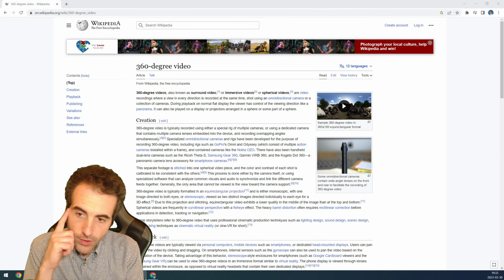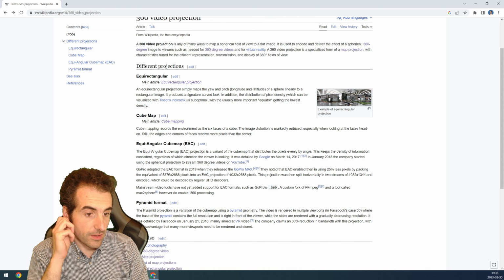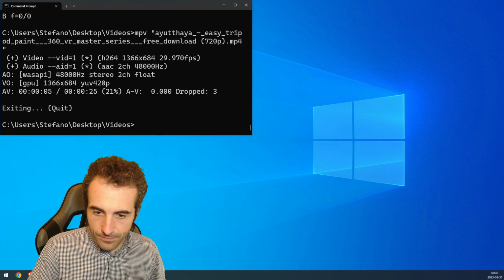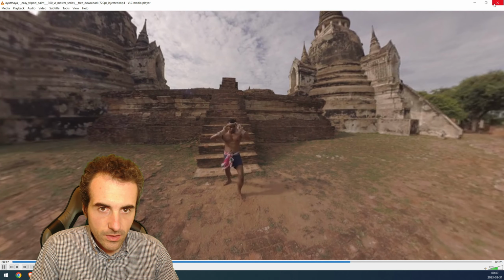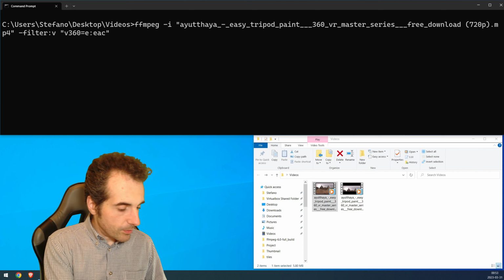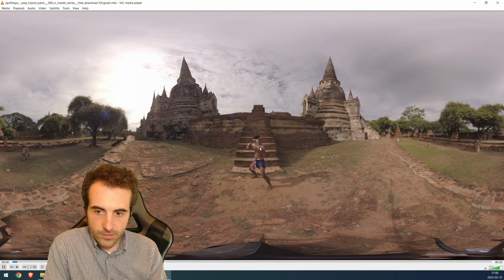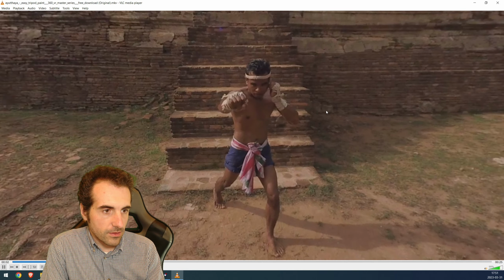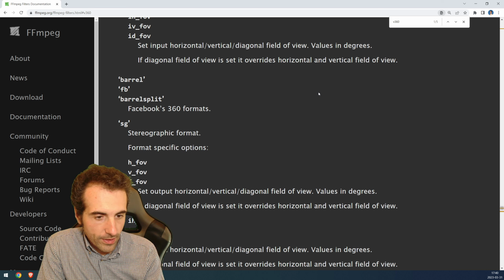360 video: How Do They Work? Let's Find Out!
Today we are looking at 360 videos.
We are taking a look at all the types of projections and what to do to take the first steps to create a 360 video.

📖 CHAPTERS 📖
00:00 Intro
xx:xx 360° video information gathering
07:43 From equirectangular projection to a 360 playing video (MP4 files)
12:07 360 video metadata
13:23 From Equirectangular to EAC
16:59 From equirectangular projection to a 360 playing video (MKV files)
20:32 v360 projection available - script building
23:44 v360 projection available - overview
45:57 Conclusions